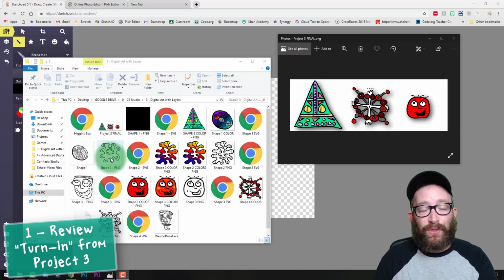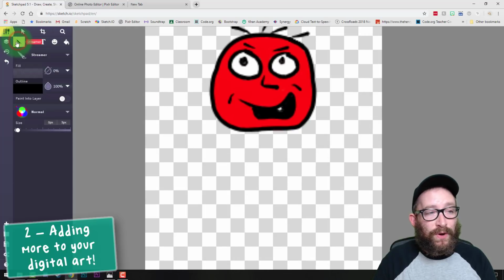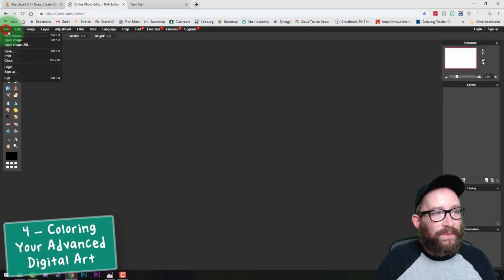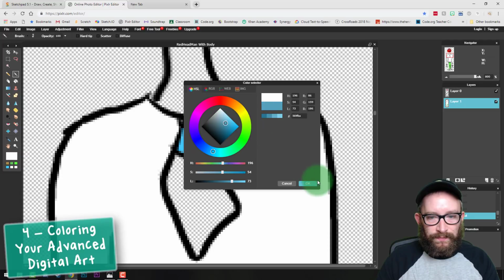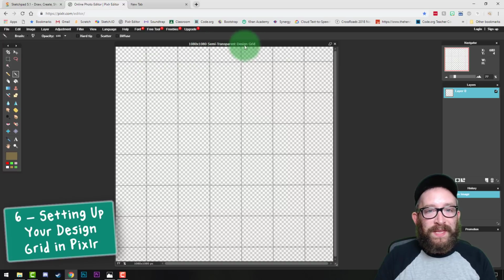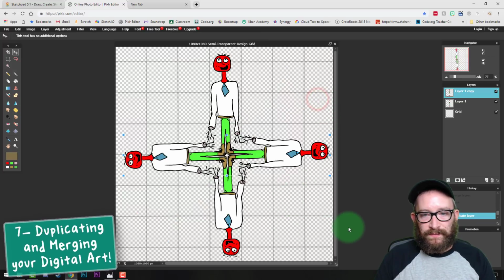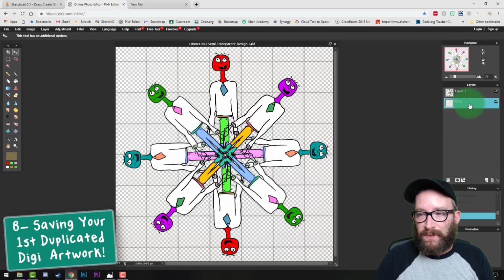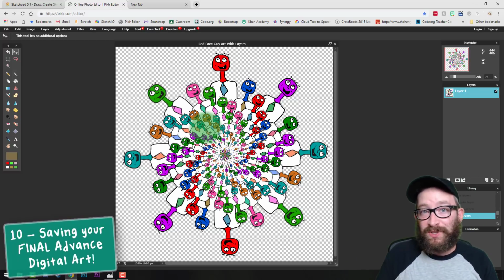Project 4 - Advanced Digital Art with Layers!